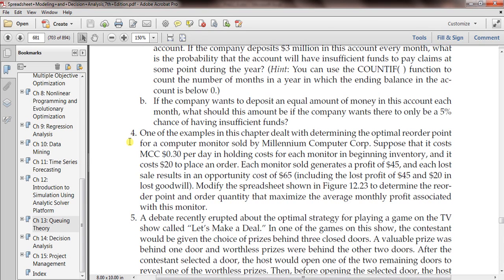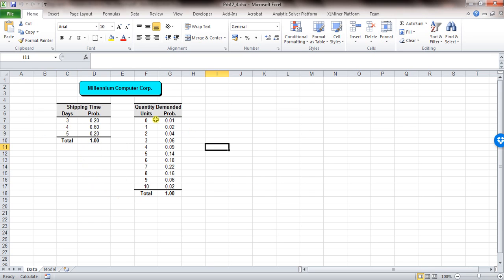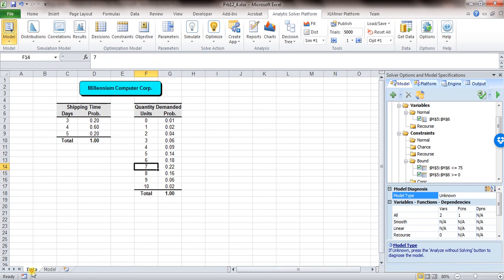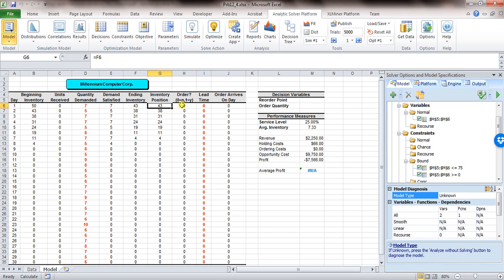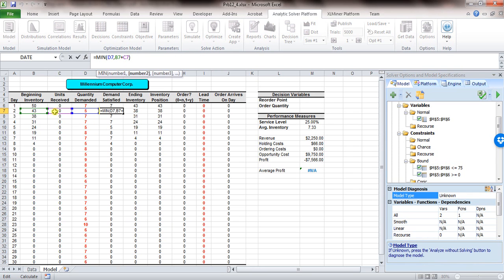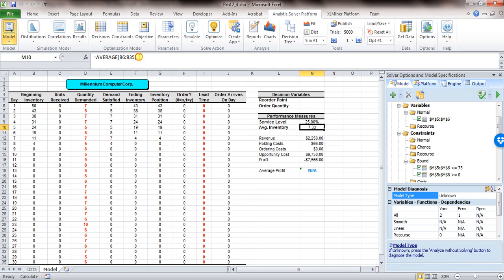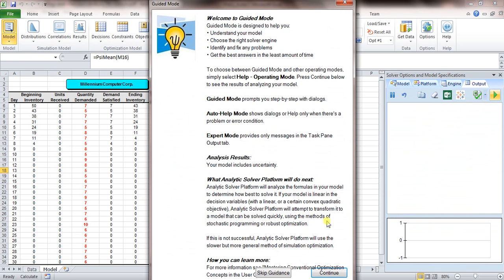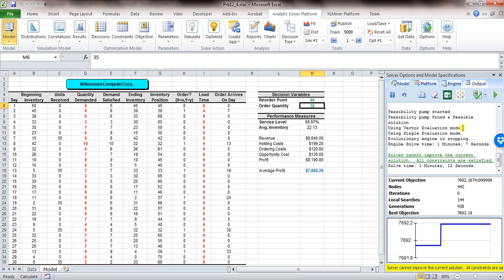Ragsdale(7th ed) : Ch12 - Q4